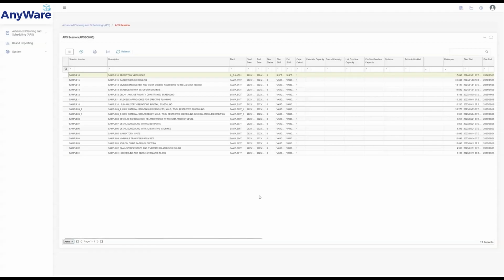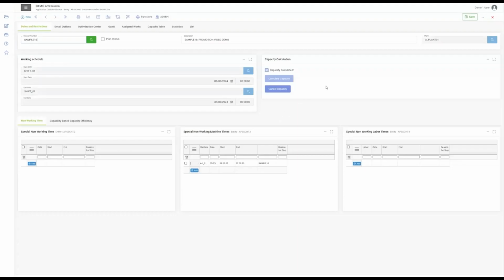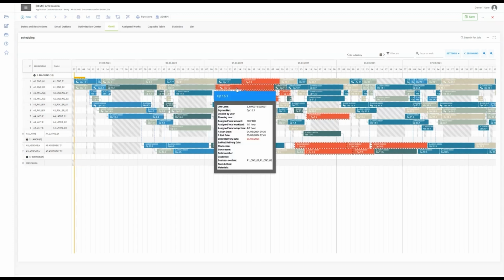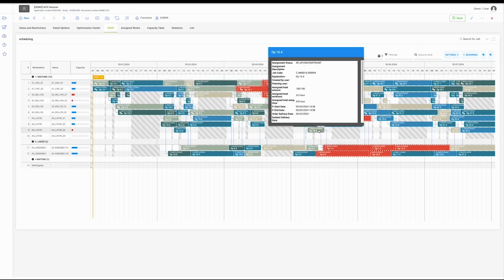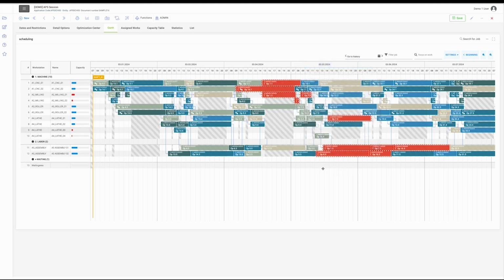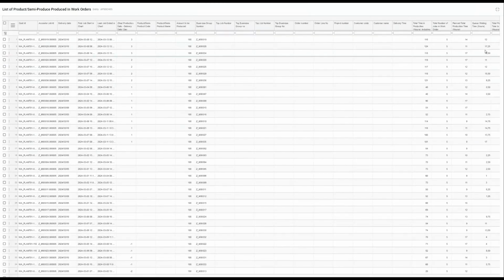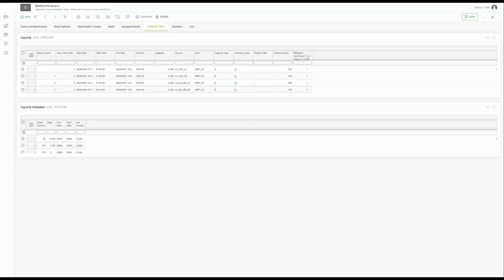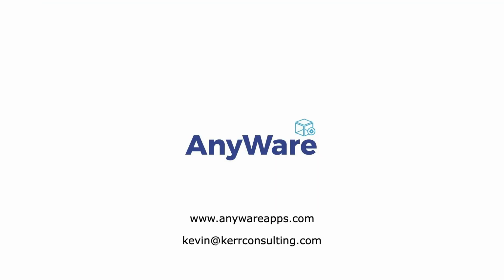APS AnyWare For Manufacturing Industry: Advanced Capacity Planning and Scheduling Software